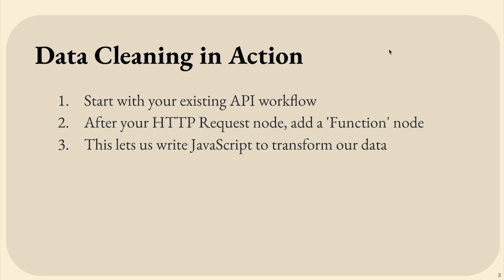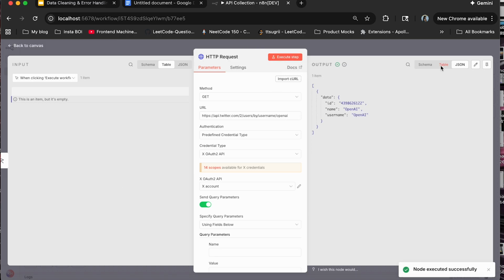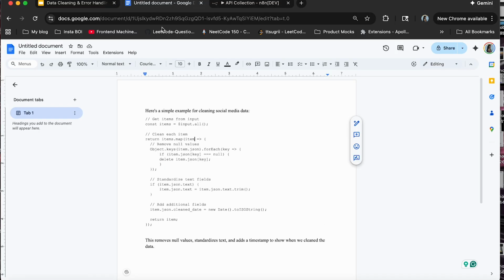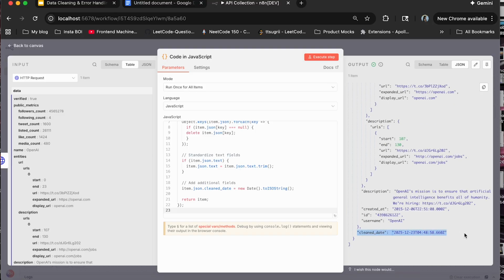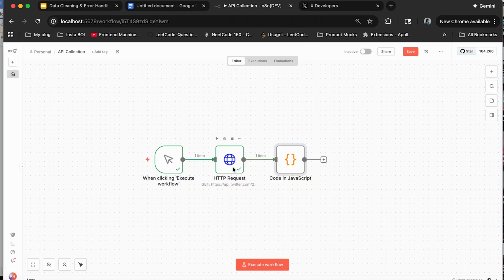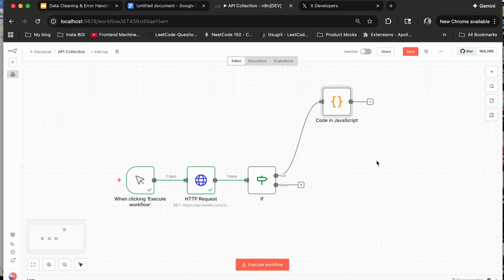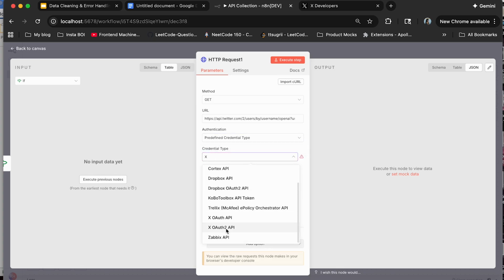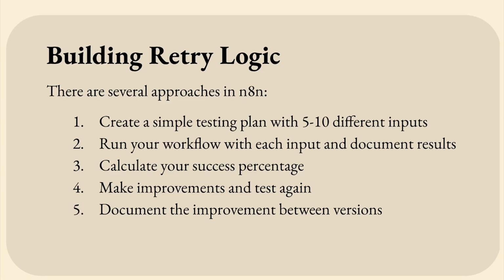3 Datacleaning n8n with HAILogo